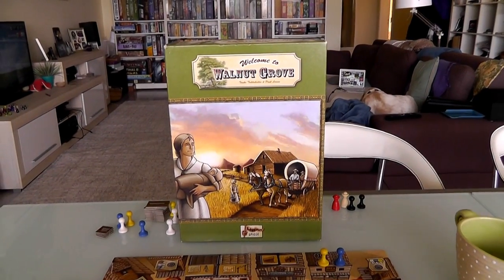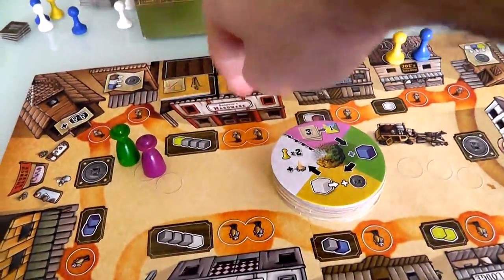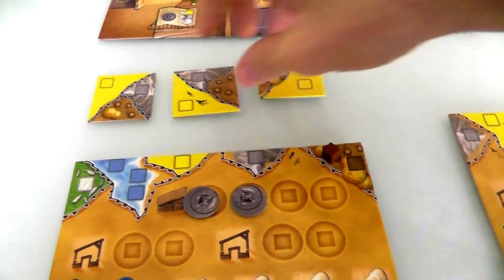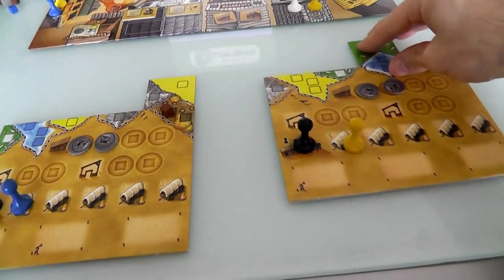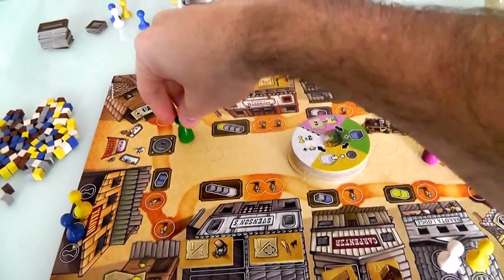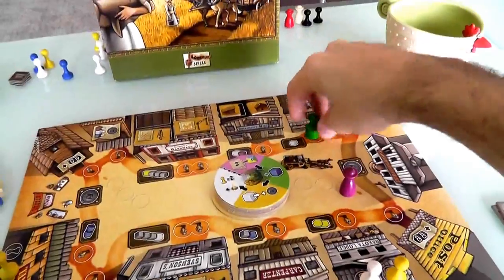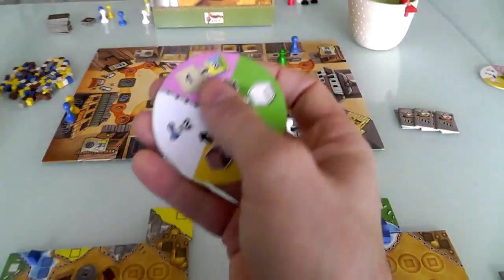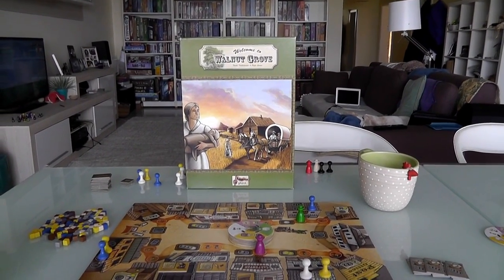Walnut Grove Gameplay Runthrough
A video outlining gameplay for the boardgame Walnut Grove.